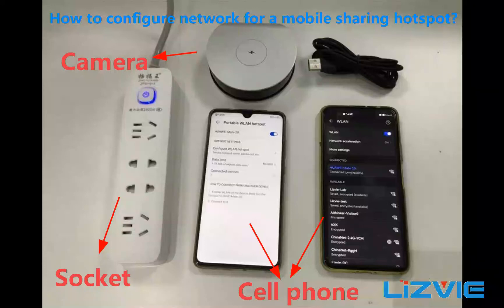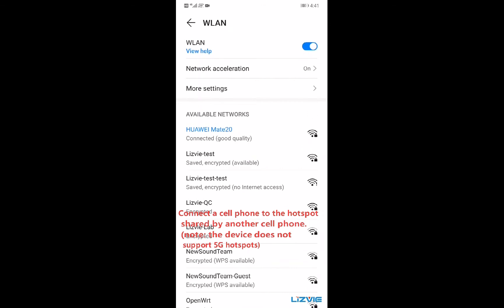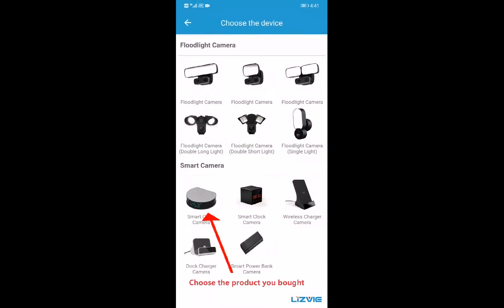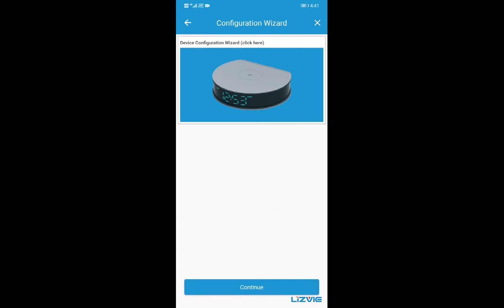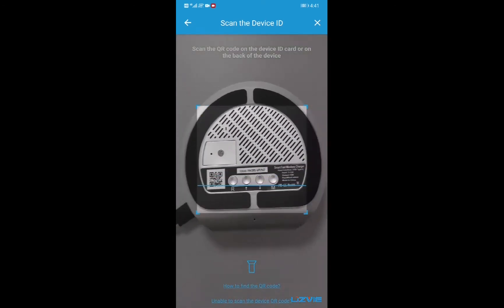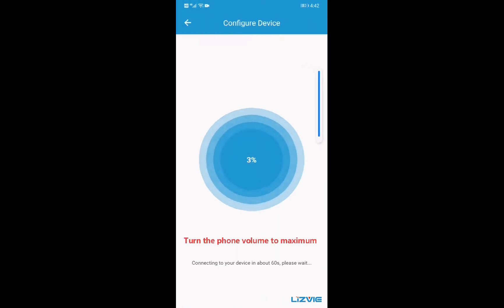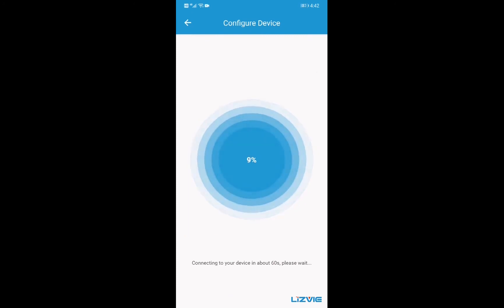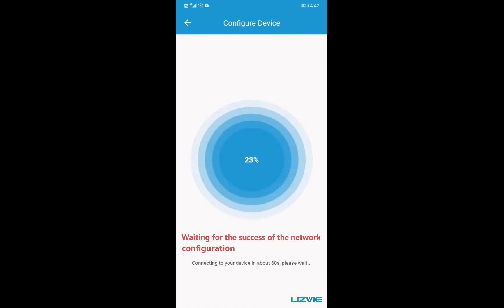How to configure network for a mobile sharing hotspot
Here you will find Lizvie and the equipment it comes with. You will also learn the easiest way to equip the device.

Lizvie provides tens of millions of families. Our task is to ensure the safety of everyone in the most convenient form.